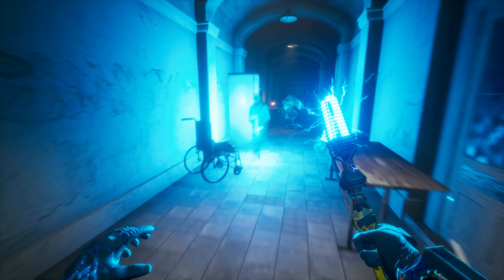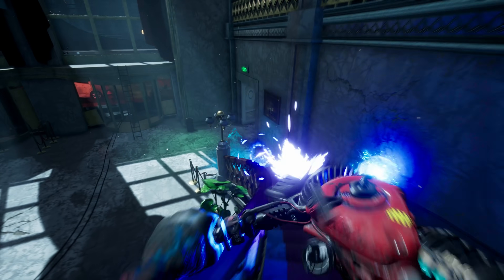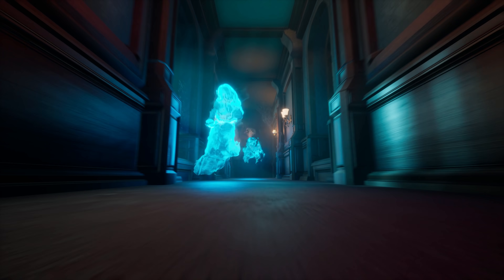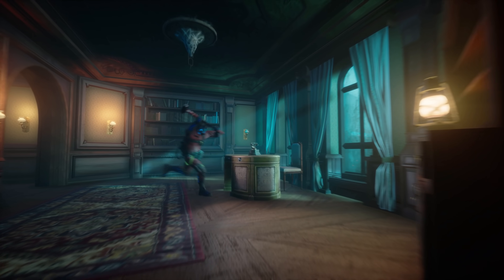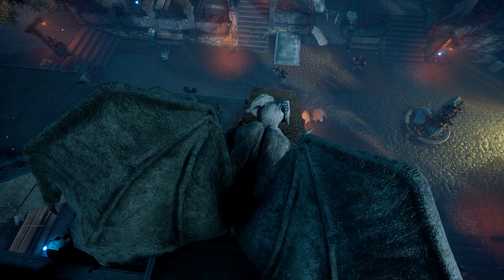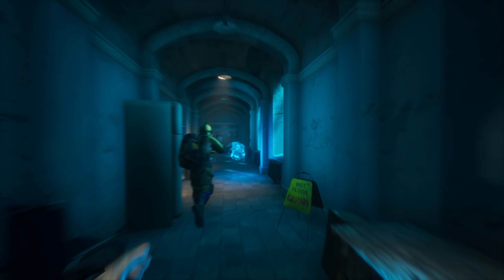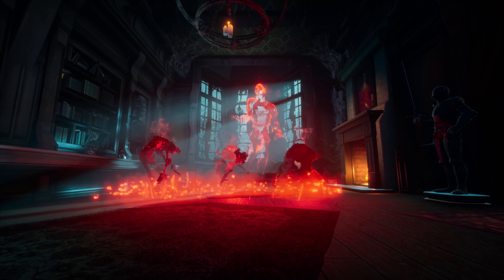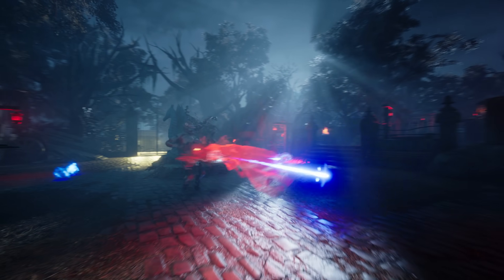Midnight Ghost Hunt - Early Access Gameplay Trailer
Coming this spring! A chaotic multiplayer hide-and-seek game. Possess seemingly harmless objects as Ghosts or chase them down as Hunters before the clock strikes midnight!